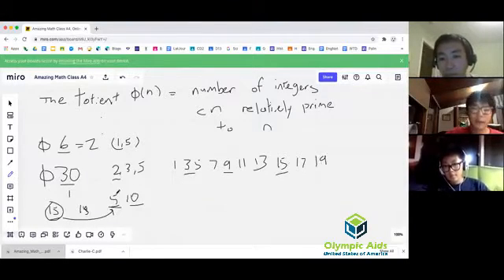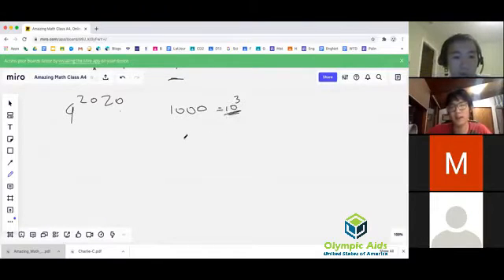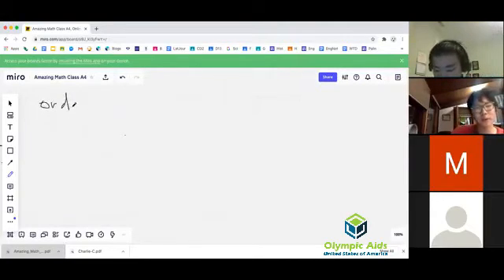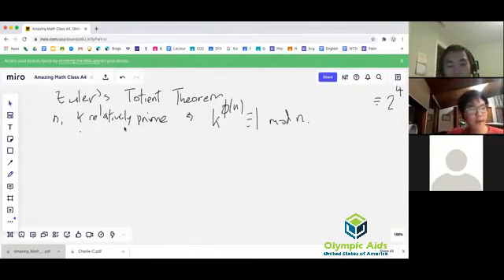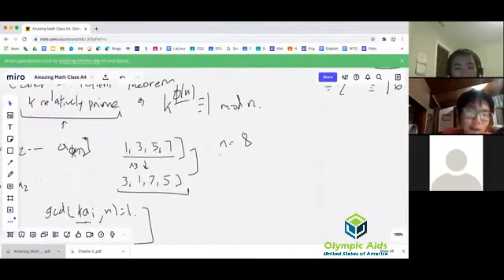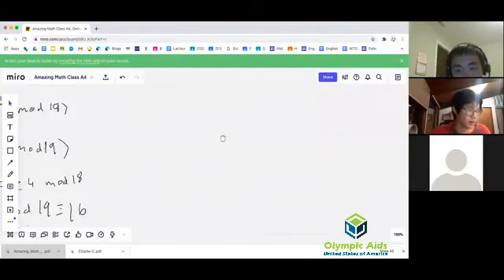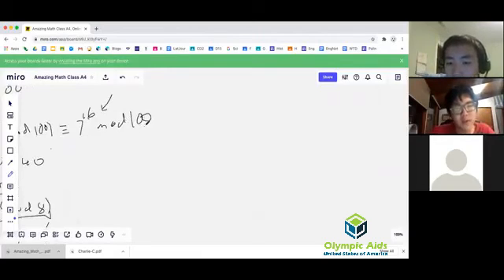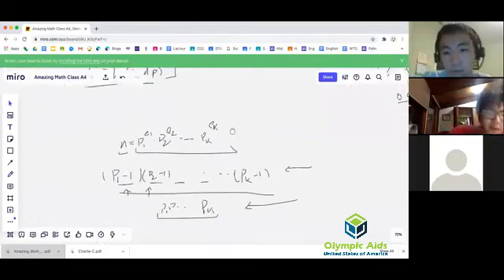AIME : Euler's Totient Theorem | Lecture 9/10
In number theory, Euler's totient function counts the positive integers up to a given integer n that are relatively prime to n. It is written using the Greek letter phi as φ(n) or ϕ(n), and may also be called Euler's phi function. In other words, it is the number of integers k in the range 1 ≤ k ≤ n for which the greatest common divisor gcd(n, k) is equal to 1. The integers k of this form are sometimes referred to as totatives of n.

Best Regards,
William Yue